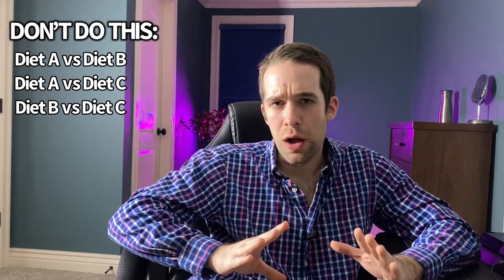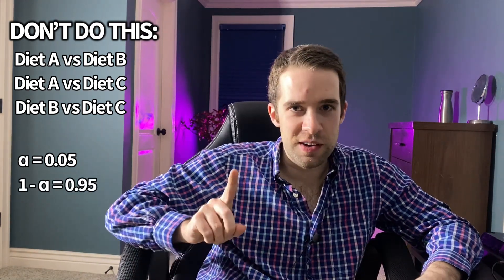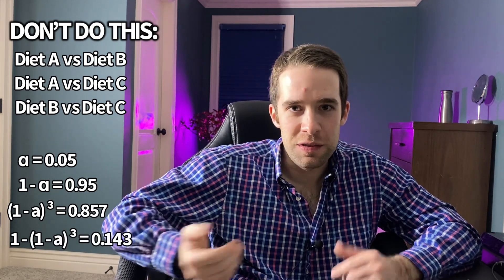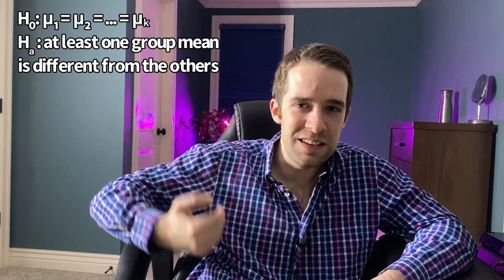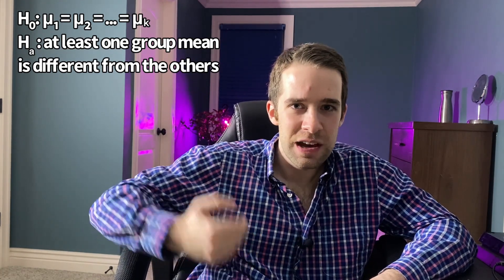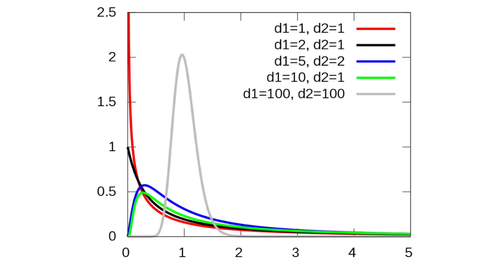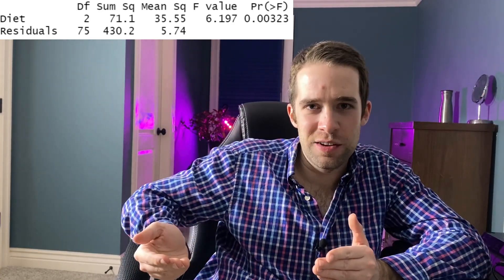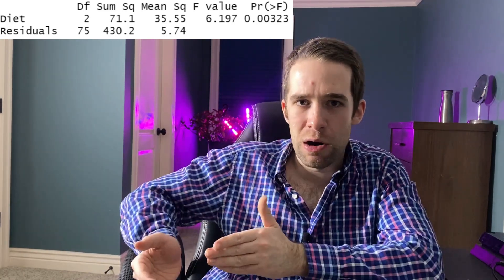ANOVA (Analysis of Variance) | Statistics Tutorial 014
In this video, I go over a key statistical technique for comparing means in three or more groups: Analysis of Variance (ANOVA).    This is an important technique because it, unlike conducting pairwise t-tests, fixes the overall Type I error rate.

ANOVA represents a shift away from the concept of t-tests, in the sense that it involves comparison of variation rather than direct comparison of means.   It dissects variation into two components: variation BETWEEN groups (represented by the quantity Sum of Squares Groups, sometimes called Sum of Squares Treatment) and variation WITHIN groups (represented by the quantity Sum of Squares Error).

Sum of Squares Groups has degrees of freedom k - 1, where k is the number of groups.   Sum of Squares Error has degrees of freedom N - k, where N is the total sample size in all of the groups together.     If we divide these quantities by their respective degree of freedom terms, we arrive at quantities Mean Square Groups and Mean Square Error.   These can be thought of as weighted quantities representing the variation between and within groups.

The ratio of these two Mean Square Groups / Mean Square Error is equal to the F statistic; a statistic that follows an F-distribution with parameters equal to the two degree of freedom terms.   This is a strictly non-negative, right-skewed distribution.   At this point, statistical software can be used to calculate a p-value that can be compared to the significance level.